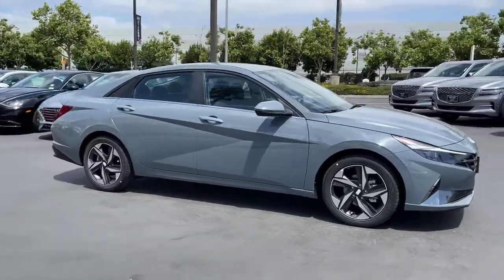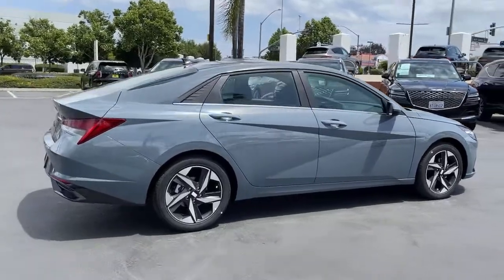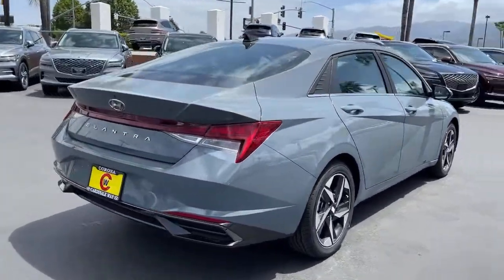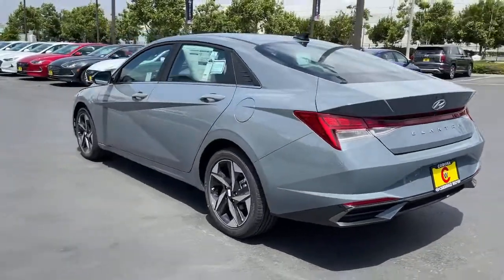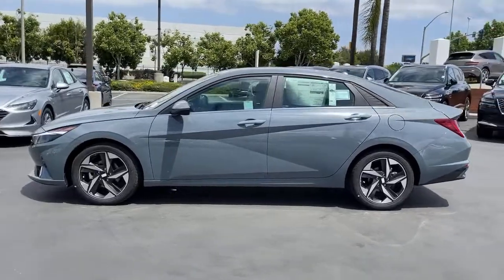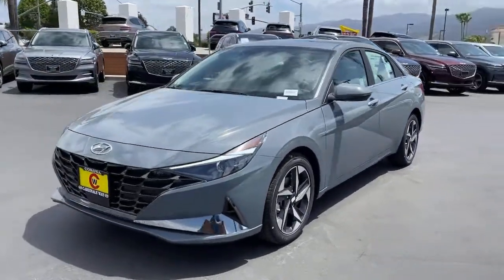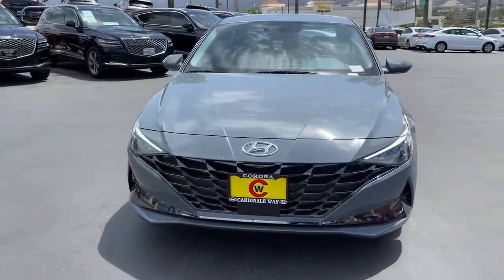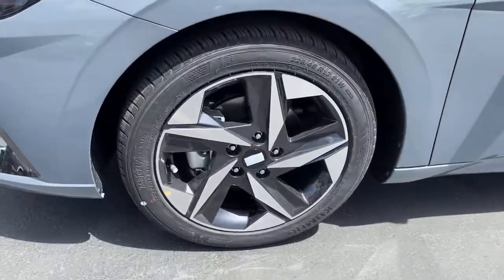2021 Hyundai Elantra Riverside, Temecula, Loma Linda, Orange County, Corona, CA H10637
Electric Shadow New 2021 Hyundai Elantra available in Corona, California at Cardinale Way Hyundai Corona. Servicing the Riverside, Temecula, Loma Linda, Orange County, CA area.

Electric Shadow 2021 Hyundai Elantra SEL FWD IVT 2.0L 4-Cylinder DOHC 16Vbrbr31/41 City/Highway MPGbr$1,500 off MSRP!brbrExperience the Cardinale Way difference. We develop outstanding relationships where everybody wins. All prices are plus dealer installed Protection Package for $1485.00. Proudly serving Inland Empire, Corona, Riverside, Ontario, San Bernardino, Orange County, Yorba Linda, Chino Hills 92882. Price does not include sales tax, license fees, $85 Doc and any other government fees.  Dealer installed accessories extra.  Price includes: $1000 - Retail Bonus Cash. Exp. 06/01/2021 $500 - HMF Standard Rate Bonus Cash . Exp. 06/01/2021